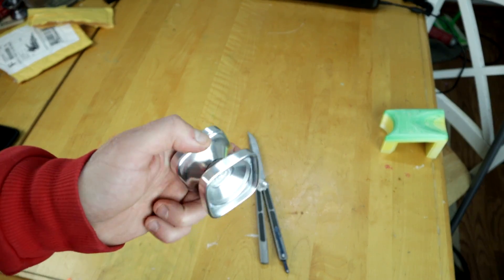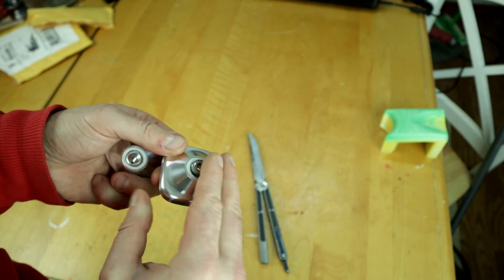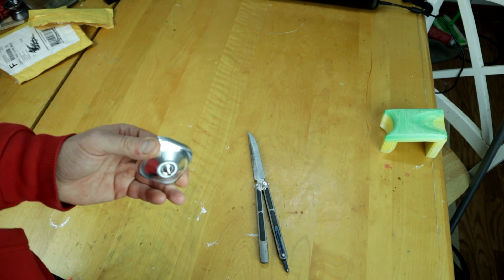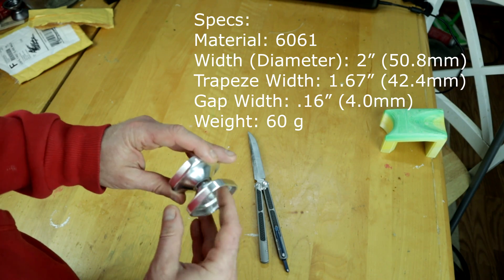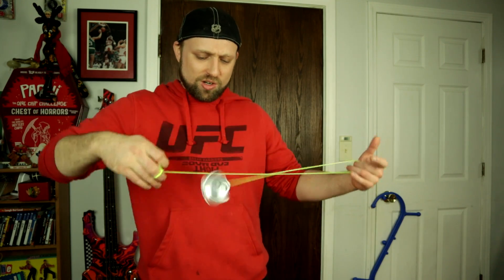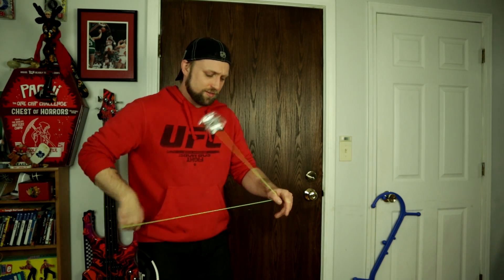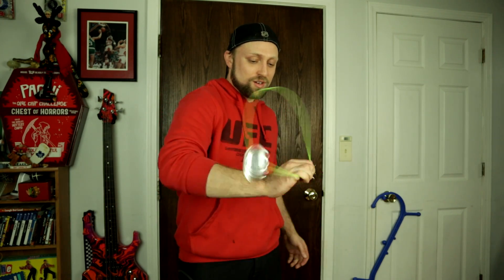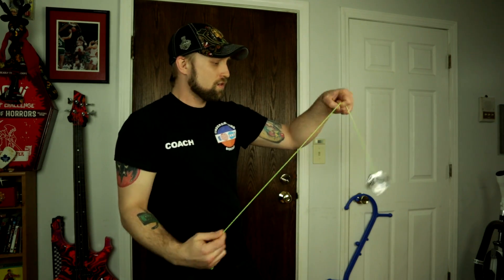SQUARE YOYO!?! Boost Squared YoYo Review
Youtube what is up guys so today I got the most unique yoyo to hit the scene up for review.  Today we are looking at the boost squared from Alex Hattori.  From Alex's website "The Boost Squared is a high performance, aluminum yo-yo, designed to perform as well as a square (squircle) yo-yo possibly can. It’s about as floaty as an SUV and as organic as an Iphone XS Max. It features a round catch zone and cup so grinds and fingerspins are easy to perform."